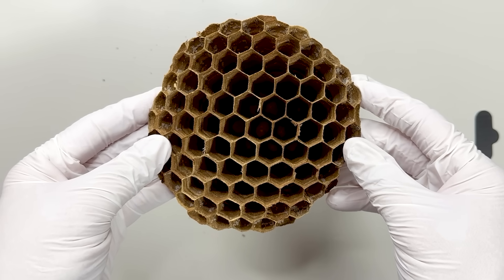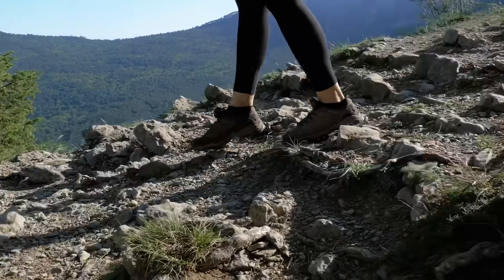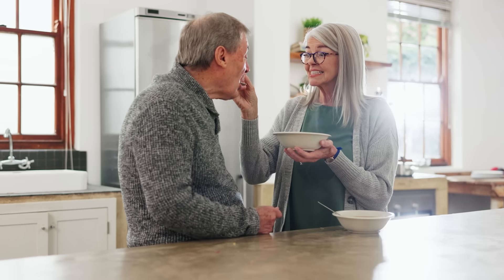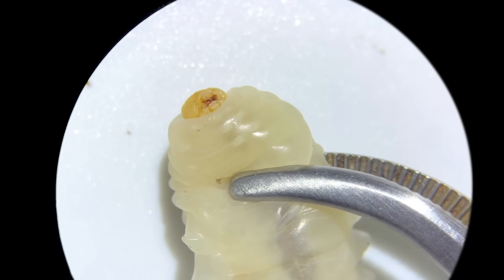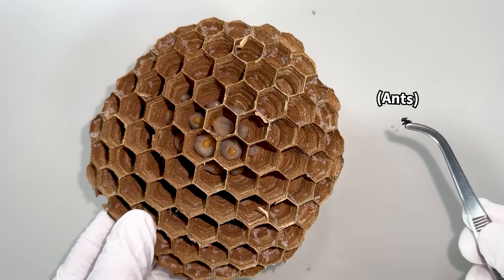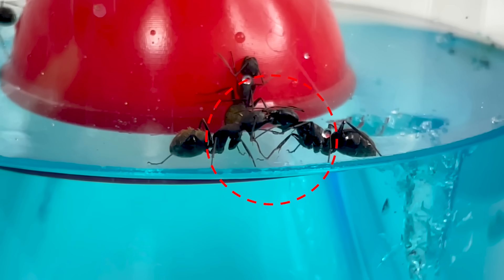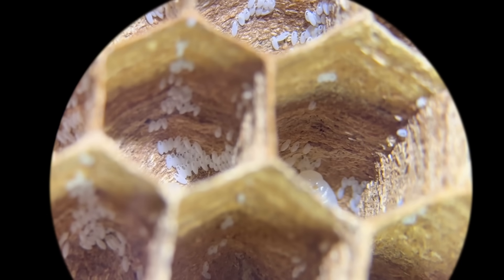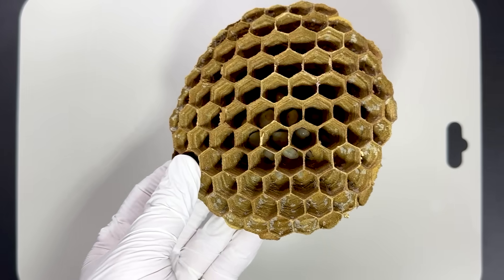What Happens When You Put Ants in a Northern Giant Hornet's nest...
What happens when you put ants inside a Northern giant hornet's nest?
Brace yourself for a surprising exploration in this episode of Fishy Science!
In this video, we dive into the fascinating world of the Northern giant hornet,
known for its formidable size and aggressive nature.
Join us as we experiment with introducing ants to the hornet's nest and observe the intriguing reactions of the larvae.
Whether you're a science enthusiast or just curious about nature's complexities,
this episode promises to deliver captivating insights into the interactions within an ecosystem that's as ruthless as it is riveting.
Don't miss out on this thrilling scientific journey!